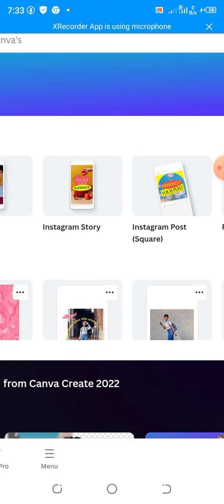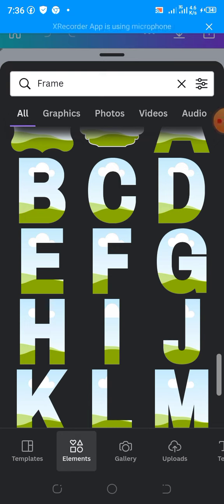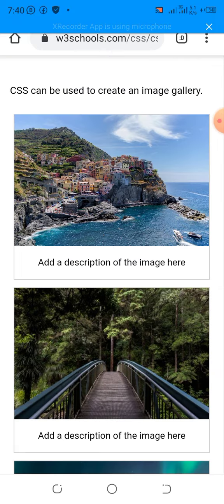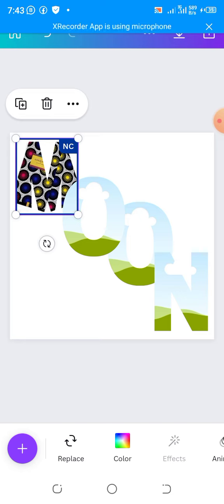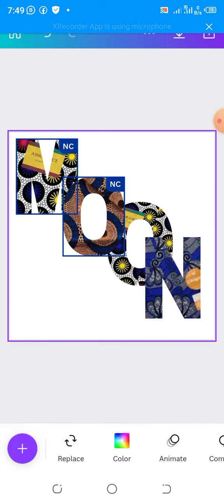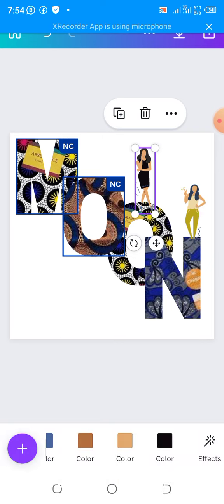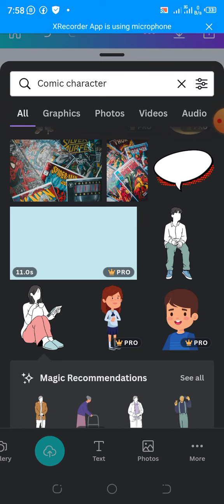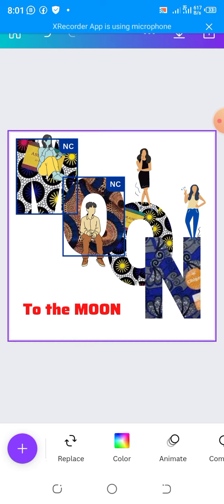Creating Cultured Graphic Design with your Smart Phone